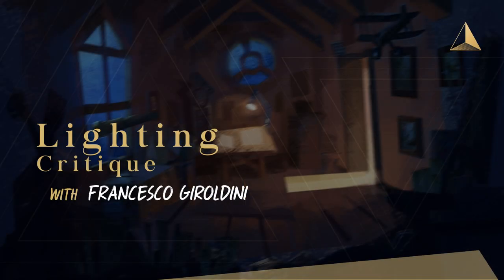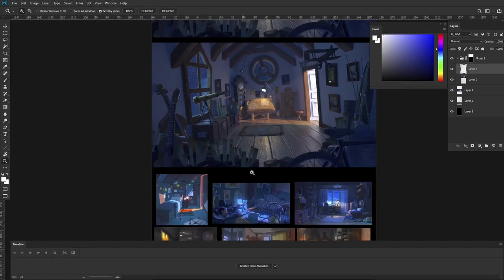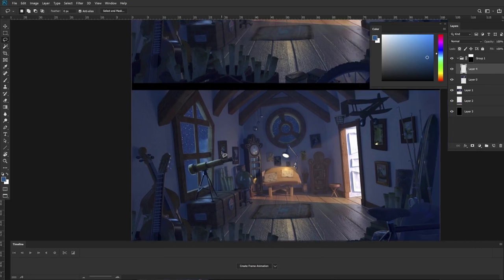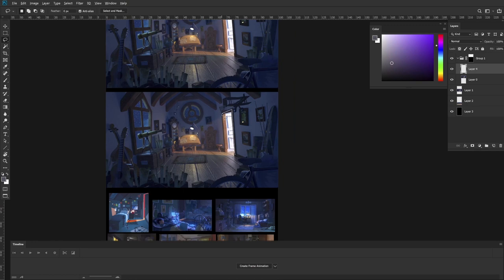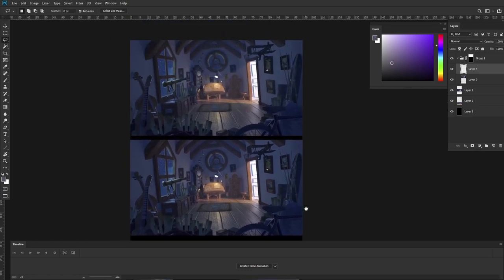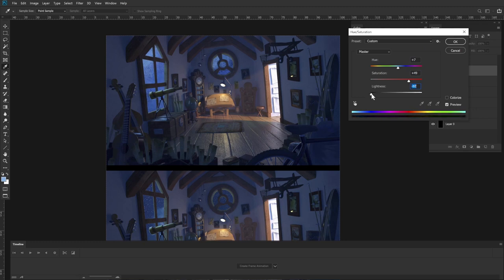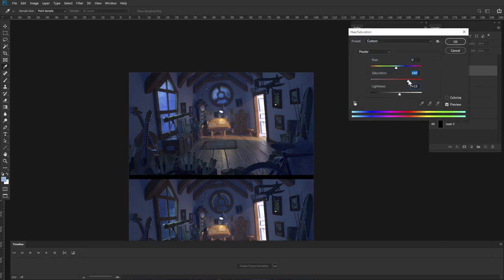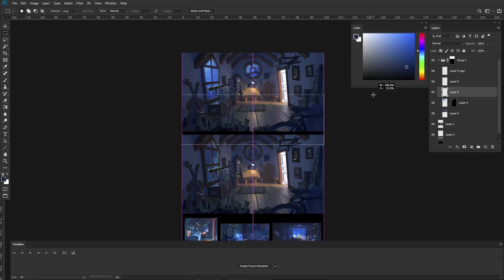Academy of Animated Art - Lighting Critique with Francesco Giroldini - July 16th, 2022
Francesco is back with a brand new lighting critique episode. In this episode, he'll take a closer look at Angela's WIP. Tune in and enjoy!